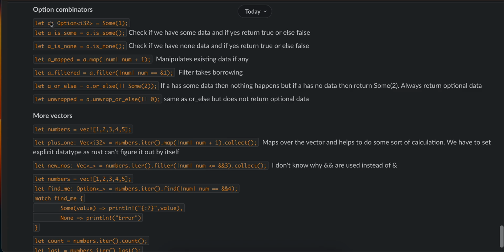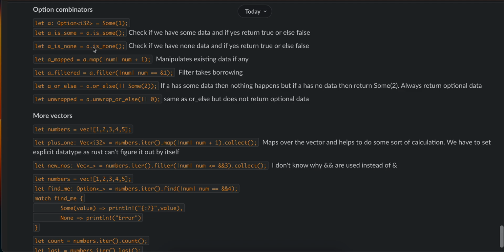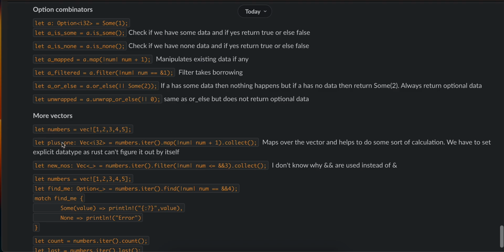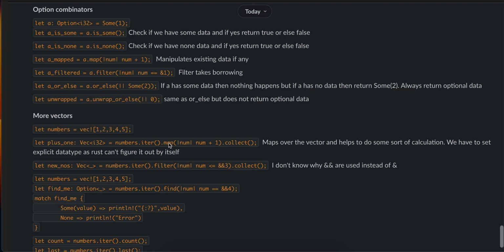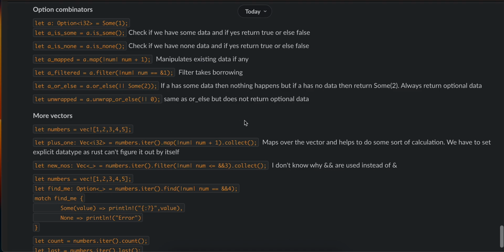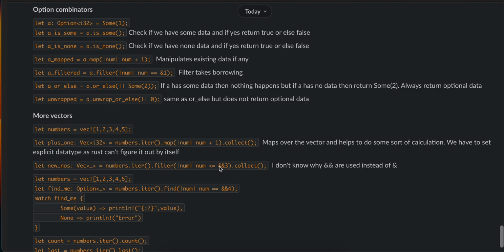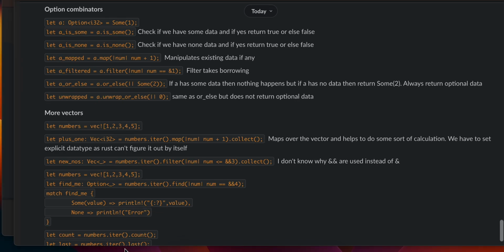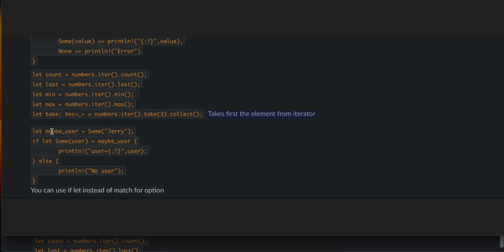Rust lang option combinators